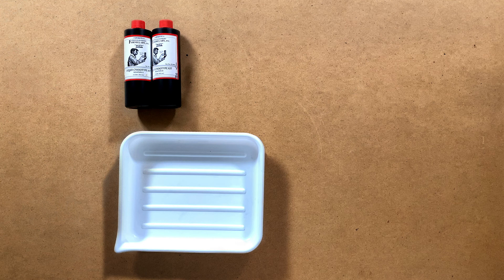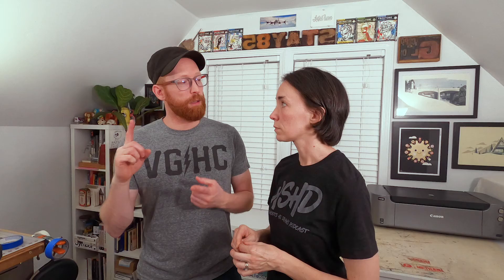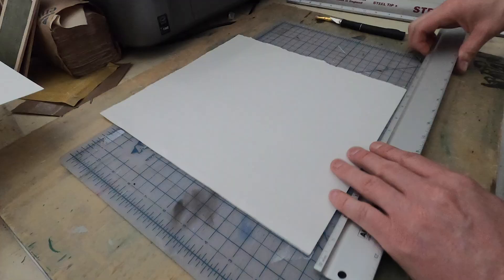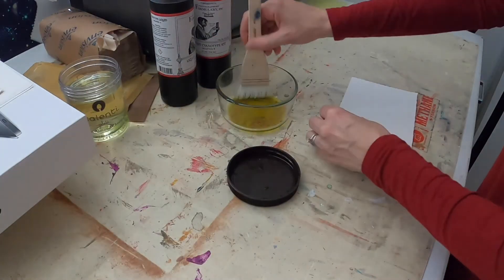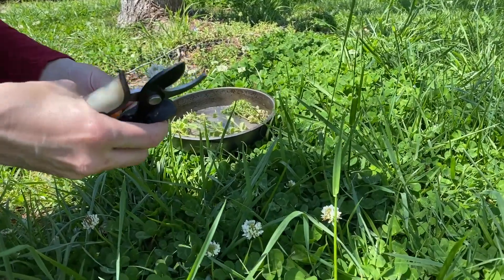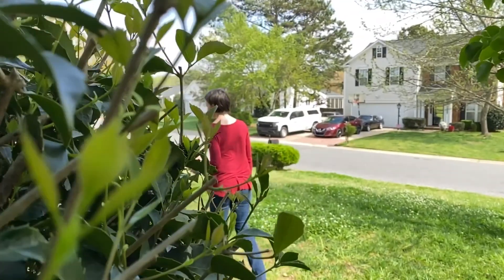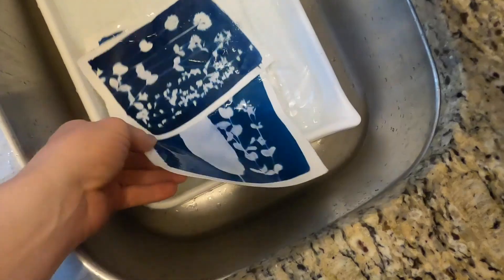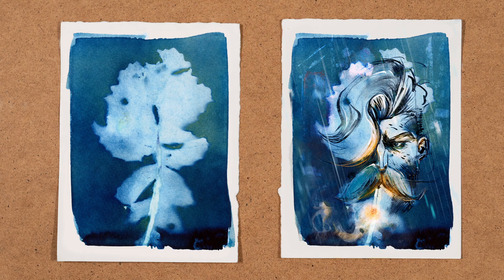How To Make Cyanotypes – with Reedicus Studios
Looking for a fun, educational project for yourself or the kids? Cyanotype printing is a perfect blend of art and nature! In this tutorial, you'll learn how to create stunning DIY cyanotypes at home using simple materials you already have. This alternative photography technique is often called the sun printing process because the sun develops the images!

We'll cover essential supplies, tips, and techniques to help you get started with this experimental historical photographic process that offers endless creative possibilities.

Got some tips we didn't cover? Share your cyanotype tips or creations below, we'd love to check them out.

CHAPTERS:
00:00 - Intro
01:20 - Supplies
04:03 - Prepping Paper
05:18 - Mixing Chemistry
05:44 - Coating Paper
06:27 - Exposure Unit Setup
07:25 - Collecting specimens
08:00 - Montage
08:39 - Arranging and Exposing Your Images
10:00 - Rinse & Develop Your Images
11:00 - Remove Excess Water and Dry
11:20 - Final Images
11:55 - Get Weird
12:17- Outro

Here are a few of the essential supplies we talk about for easy DIY photography at home:
• Photographers' Formulary Liquid Cyanotype Printing Kit
Some more options
• Arches Watercolor Paper (Hot or cold Press)
• Hake Brush
• AlumiCutter Ruler
• Cyanotype paper options
• Ink syringe

 If you make something with cyanotypes, post it to Instagram and tag us @iamreedicus, we'd love to see it.

We made this video for sharing as a part of Canceled Con. If you are looking for some more, Andrew Hochradel has the entire 2-day live event up for replay on his YouTube.

Looking to spend some money? Head over to Etsy.

My thoughts, 140 characters at a time. Twitter